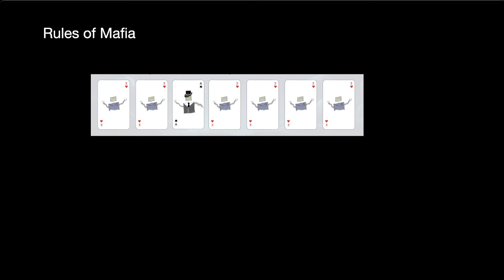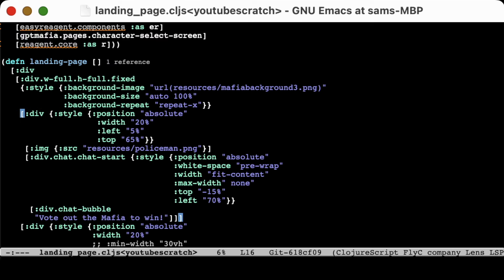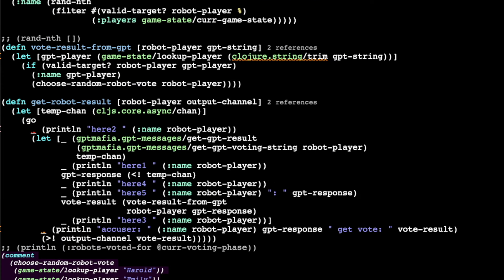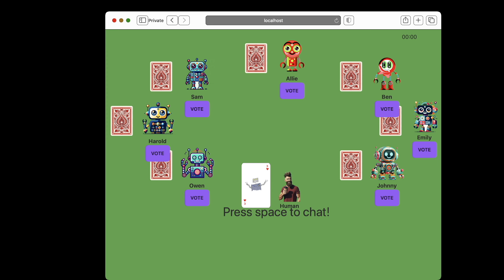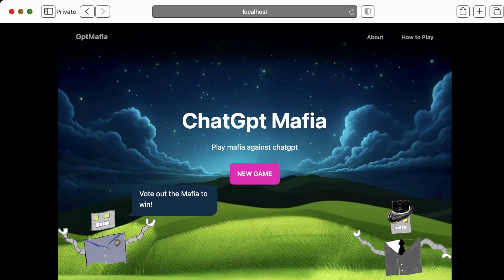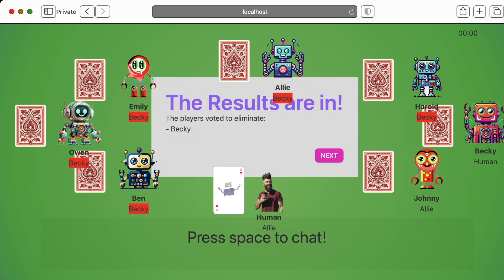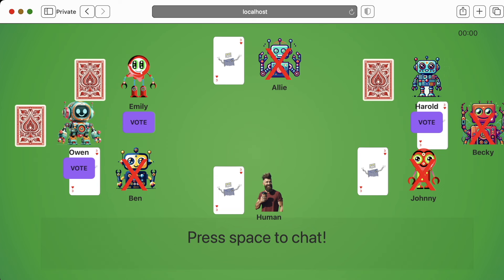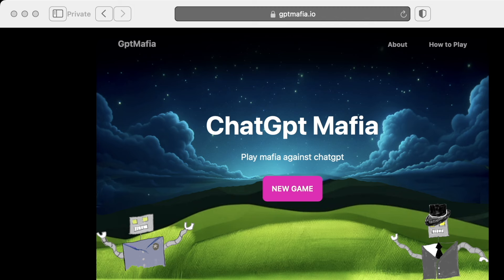I taught ChatGPT to play Mafia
0:00 Intro
0:26 Rules
1:14 Design
2:57 Implementation
5:52 Gameplay Version 1
8:22 Revision and Refinement
10:52 Full Game of Mafia
17:37 Final thoughts

In this video I created a game where you can play the classic game of Mafia against ChatGPT. I give an overview of the design, and describe the implementation of how I built the game, as well as show off a few games of full gameplay.